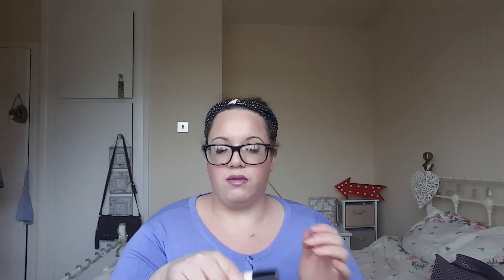Best Beauty of 2015 | Top 3 Foundations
**OPEN ME**

Fancy joining Avon? I am a sales leader and always recruiting!